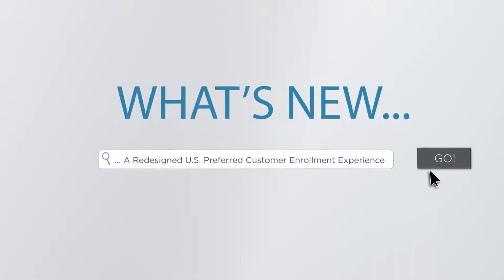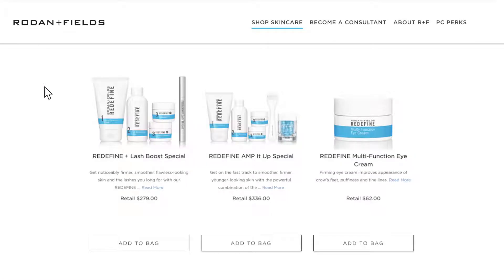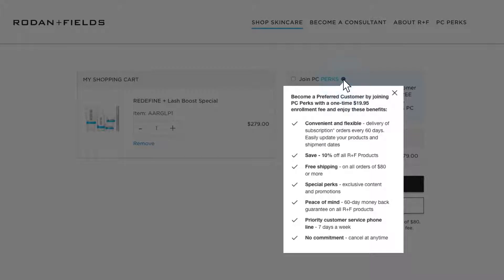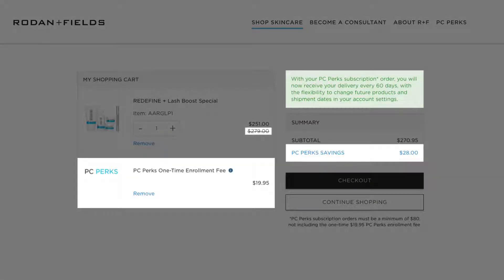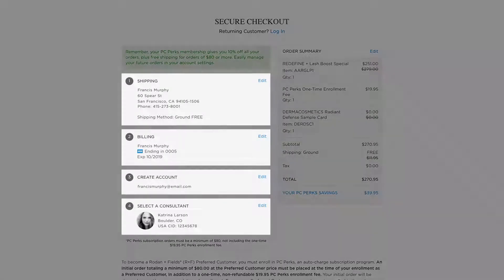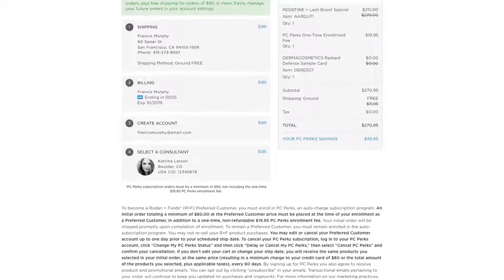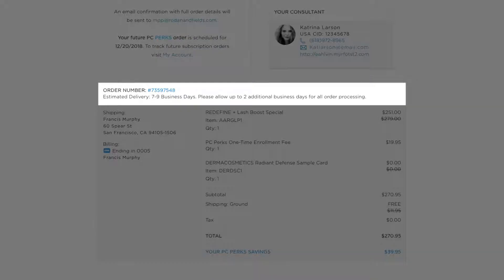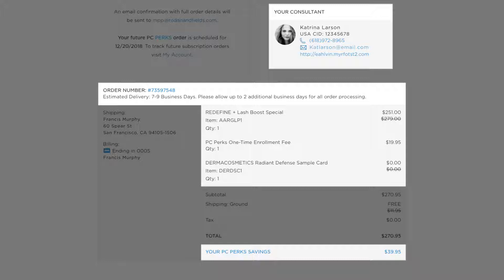Rodan+Fields PreferredCustomerEnrollment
An animated video production for Rodan+Fields and included in our Q4 2018 Highlights portfolio.
Thinking about video for your company? Check out our Levitate Blueprint - we think it's the best way to evaluate a video production company before making any financial commitment. Our Blueprint overview video can be seen